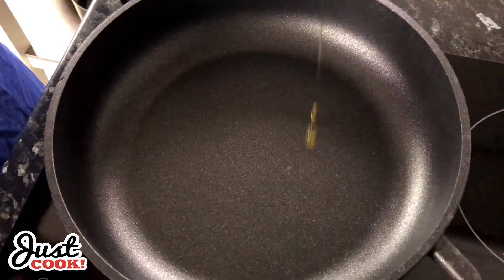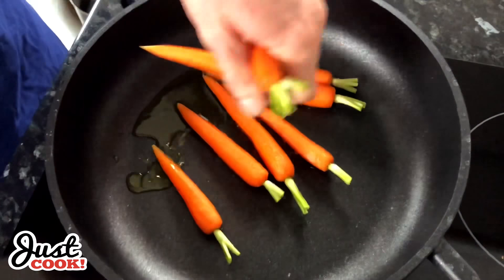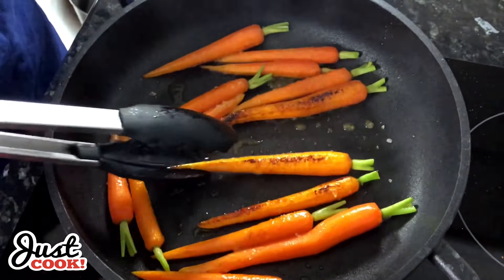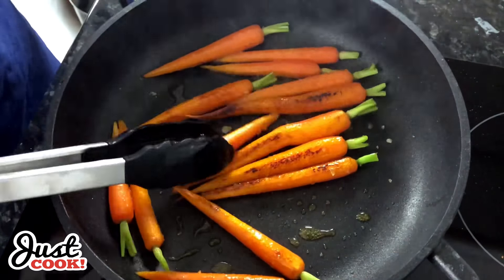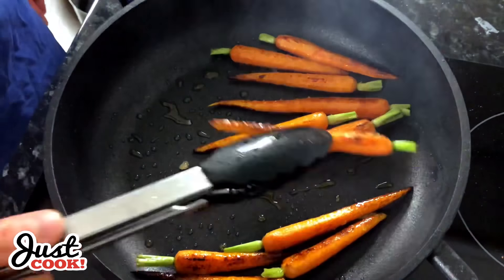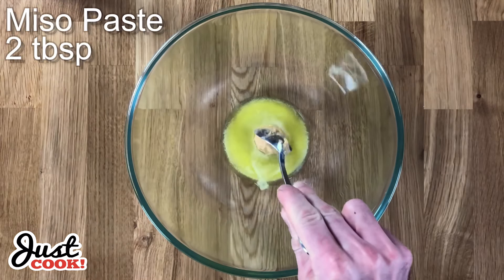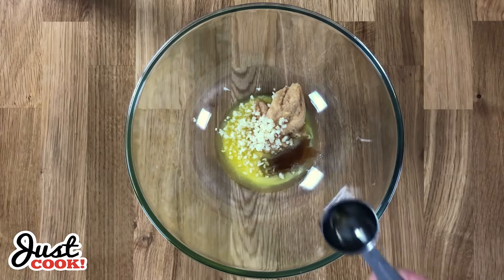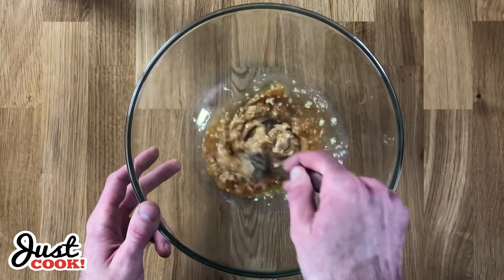Garlic Miso Glazed Carrots recipe! Simple side dish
INGREDIENTS:

• 250g Carrots
• 2 tbsp Olive Oil
• 1/4 Sea Salt
• 1 tbsp Butter
• 2 tbsp Miso Paste
• 2 Clove of Garlic
• 1 tbsp Maple Syrup
• 1/4 tsp Cayenne Pepper